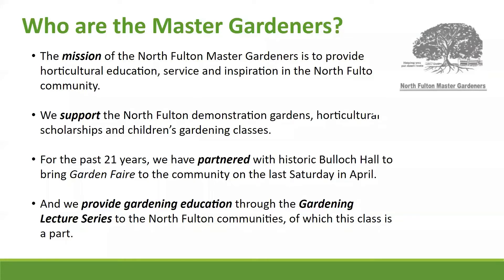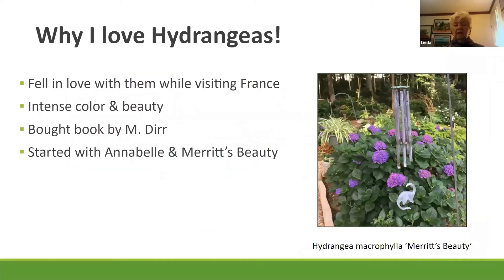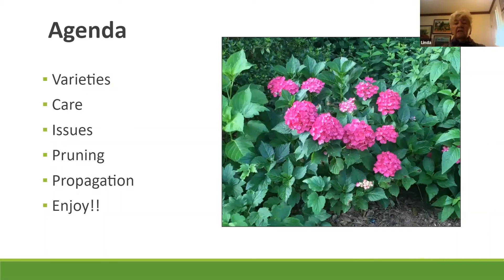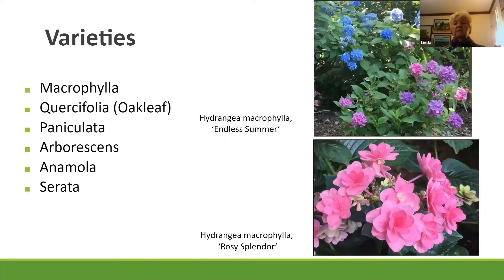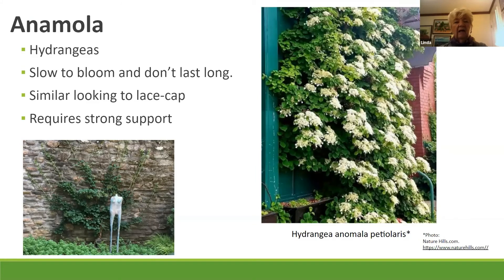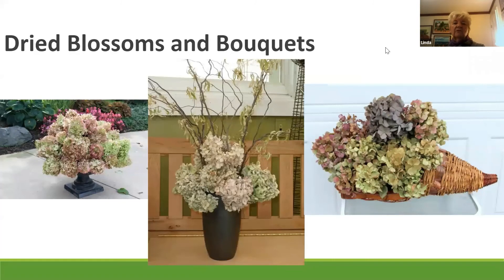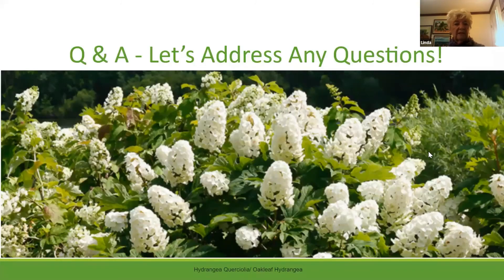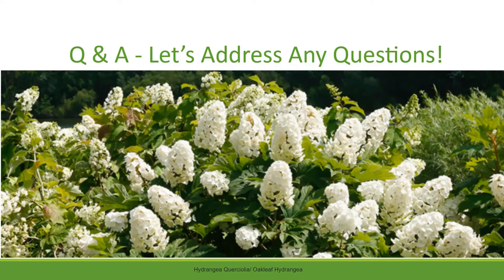Hydrangeas with Master Gardener Linda Cline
Originally presented Thursday, Sept 17, North Fulton Master Gardener Linda Cline presented a segment on the care of Hydrangeas.